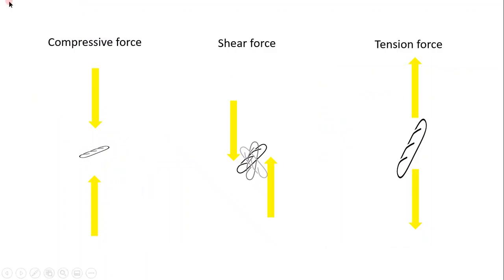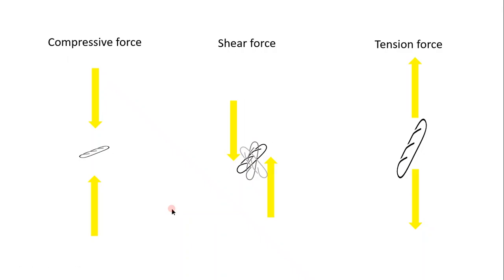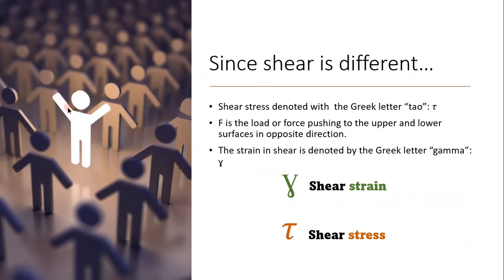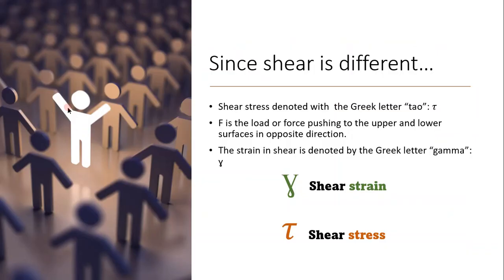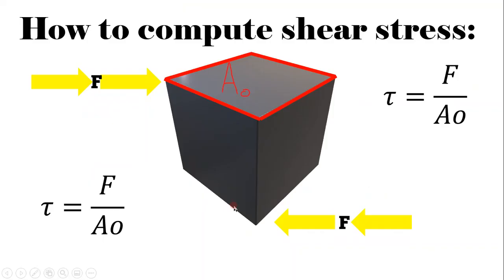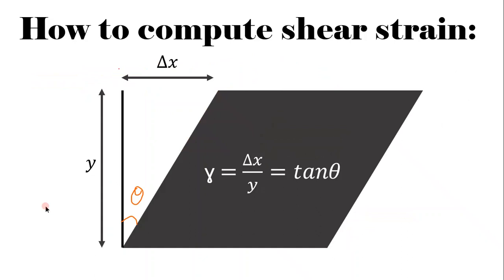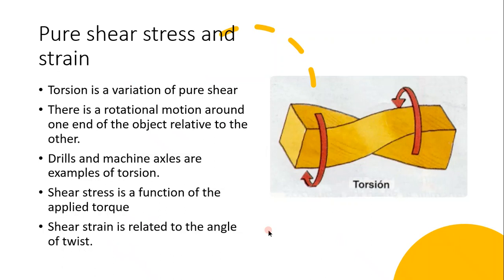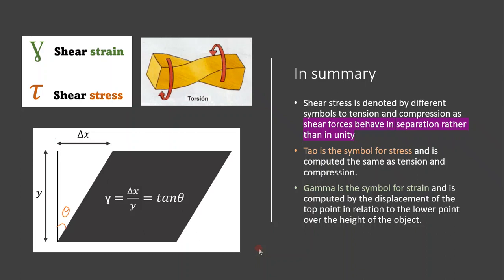Shear stress and strain | Engineering Fundamentals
Shear force is best explained visually through the analysis of the garden shear.
Tao represents shear stress, while gamma represents shear strain.
Torsion is a form of pure shear where torque is the shear stress and strain is measured by the degree of rotation relative tot he starting point